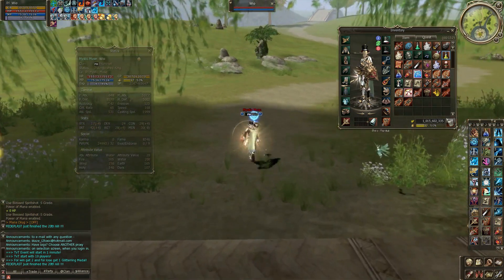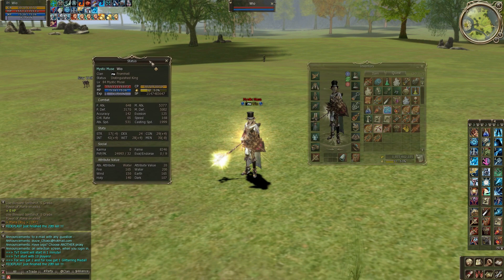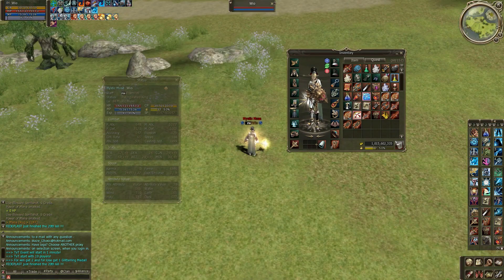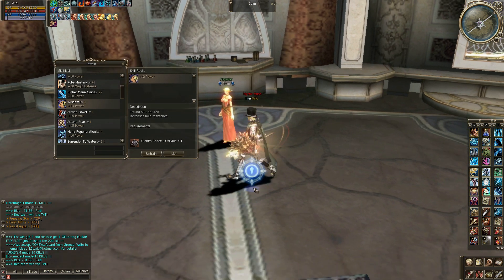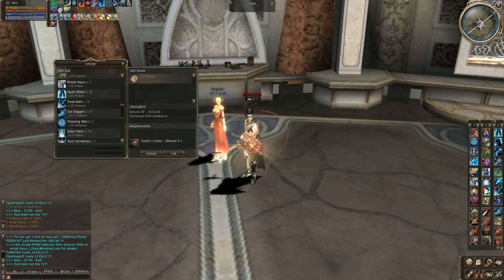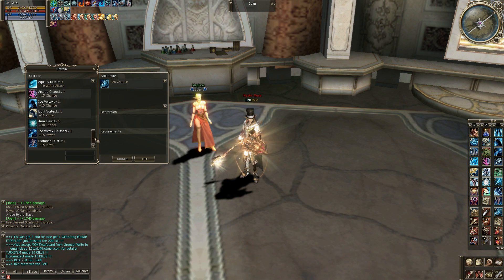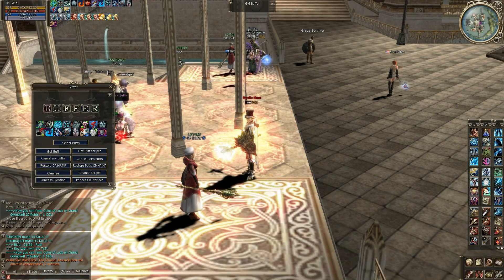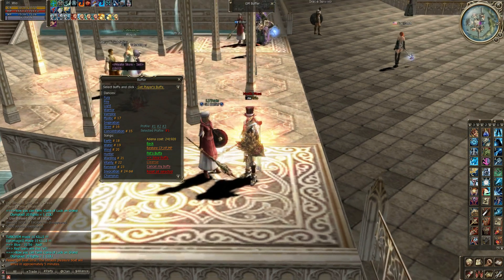Mystic Muse 2017 - TUTORIAL (Dyes, Skills, Subclasses, Buffs)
► Any questions, leave them in comment section, I will answer to everyone.(English, Spanish, Romanian or French)